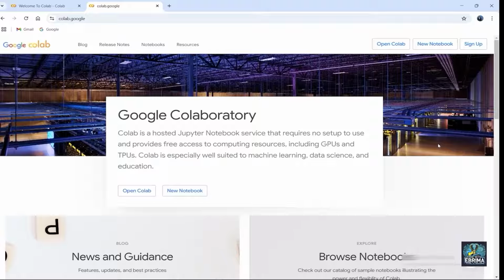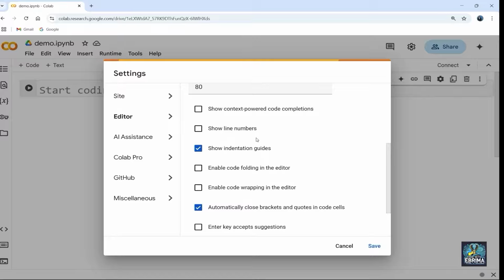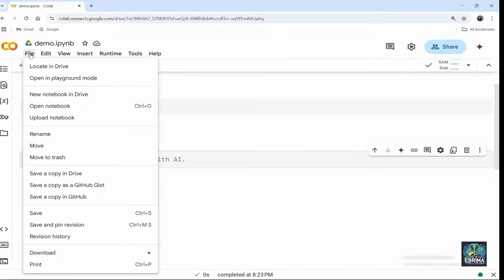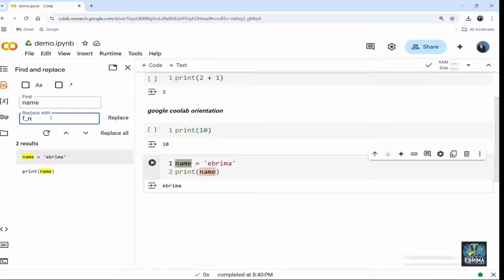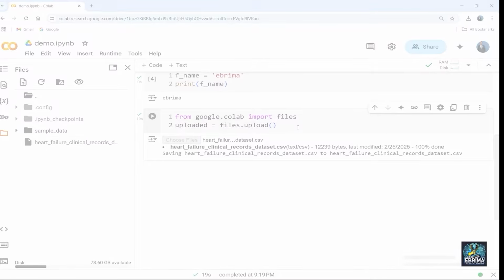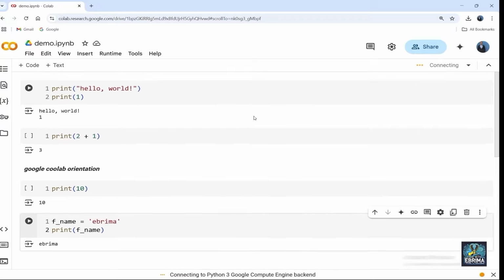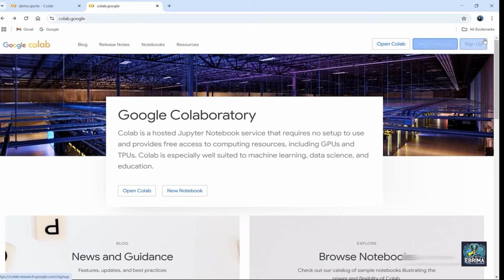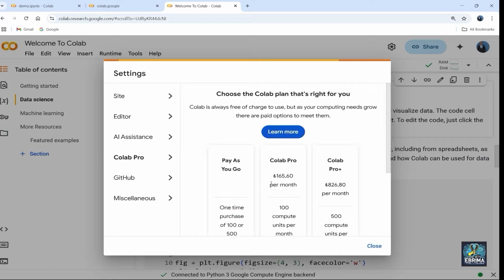Google Colab Tutorial for Beginners 2025: Get started with Google Colab from Basics to Adavance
Description:
🚀Learn Google Colab: The Free, Cloud-Based Python Environment (2025 Edition)! 🚀Google Colab is one of the best tools for writing and running Python code in the cloud—completely FREE! Whether you're a beginner, a student, or a professional, Colab provides an easy way to code without installing anything on your computer. In this video, I'll guide you through everything you need to know about Google Colab in 2025, from creating your first notebook to using powerful features like importing libraries, writing code cells, and using AI-powered tools.

 What You’ll Learn in This Video:
     ✅What Google Colab is and why it's so useful in 2025
     ✅How to create and manage notebooks in Google Colab
     ✅Understanding the file, edit, and runtime menus in Google Colab
     ✅Importing data and working with libraries like Pandas & NumPy in Google Colab
     ✅Exploring advanced features in Google Colab

 📌Jump to Any Section Below:
 ⏰Timestamps:
  00:00:00 - Introduction 🚀
  00:00:22 - What is Google Colab? (2025 Edition) 🤔
  00:01:23 - How to Access Google Colab 🔗
  00:02:10 - Creating a New Notebook in Google Colab 📝
  00:02:25 - Renaming Your Notebook in Google Colab ✏️
  00:02:54 - Personalizing Your Google Colab 🎨
  00:06:21 - Writing Your First Python Code in Google Colab ⌨️
  00:07:06 - Google Colab Interface Overview 🖥️
  00:07:43 - How to Add a New Code Cell in Google Colab ➕
  00:08:07 - How to Use a Text Cell in Google Colab  📝
  00:09:34 - Exploring the File Menu in Google Colab 📂
  00:13:06 - Understanding the Edit Menu in Google Colab ✂️
  00:15:17 - Exploring the Runtime Menu in Google Colab ⚙️
  00:17:02 - Using the Runtime Connection Menu in Google Colab 🔄
  00:18:14 - Uploading CSV Files to Google Colab 📁
  00:20:33 - Importing Pandas for Data Analysis in Google Colab 📊
  00:21:03 - Reading CSV Files in in Google Colab  📑
  00:22:35 - Advanced Runtime Connection Features in Google Colab 🚀
  00:24:29 - How to Import NumPy in Google Colab 🧮
  00:24:50 - Collaborating in Google Colab 👥
  00:26:35 - Quick Revision of Features in Google Colab 🏆
  00:27:37 - Additional Resources & Learning Materials in Google Colab  📚
  00:29:25 - Exploring the Signup Menu in Google Colab  📝
  00:33:37 - How to Use AI Assistance in in Google Colab  🤖
  00:34:15 - GitHub Integration with Google Colab 🔗
  00:34:31 - Miscellaneous Colab Settings ⚙️
  00:34:47 - Conclusion & Next Steps in Google Colab 🎬

      ✅Complete beginners who want to learn Google Colab in 2025
      ✅Students & researchers working on AI, data science, and ML
      ✅Developers looking for a free cloud-based Python IDE

 Let's explore Python and Colab together! 🚀